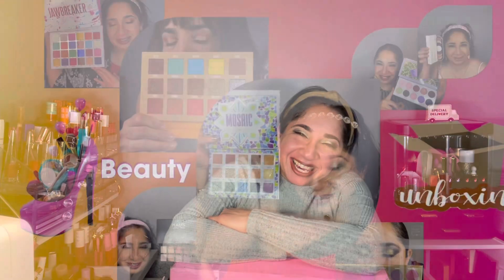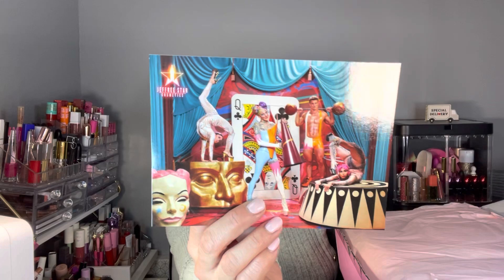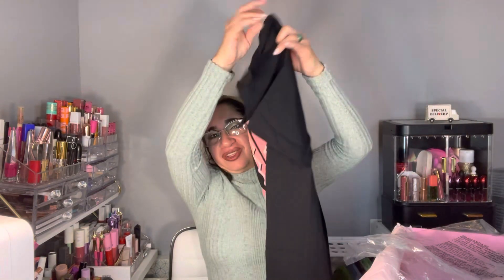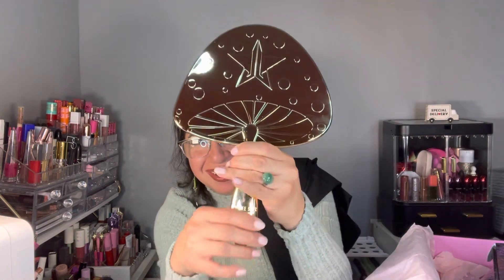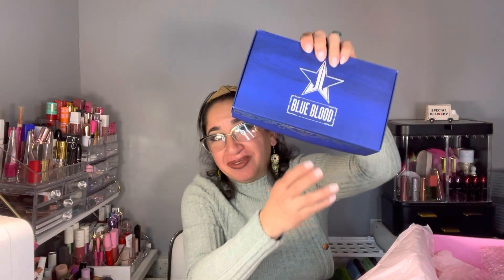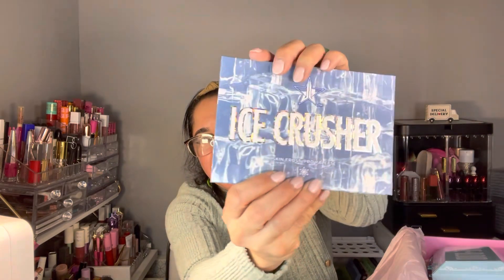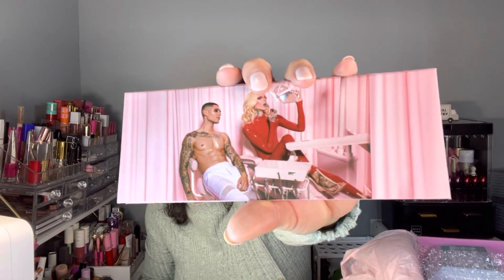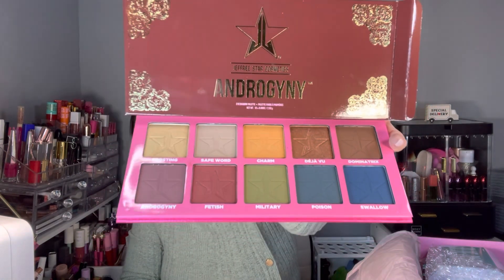Jeffree Star 5 Valentines Mystery Treats 🤔 They Really Worth it?🫢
5 Valentines Mystery Treats for $12. Each
-BEAUTY KILLER 2 PALETTE $45.
-BLUE BLOOD ARTISTRY PALETTE $52.
-ANDROGYNY EYESHADOW PALETTE $45.
-ICE CRUSHER SKIN FROST™ PRO PALETTE $40.
-CAVITY SKIN FROST HIGHLIGHTER PALETTE $38.

Mail or Package:
Johana Maysonet